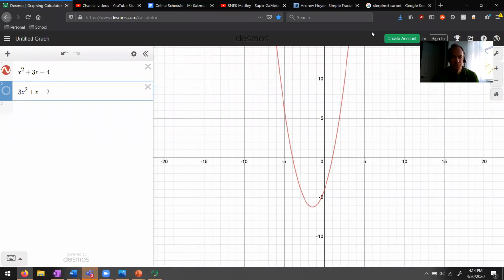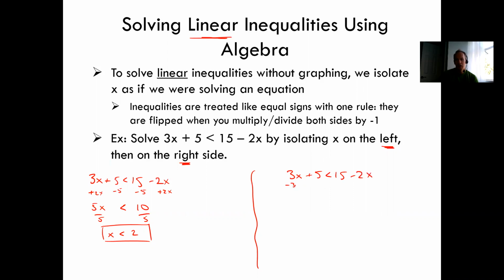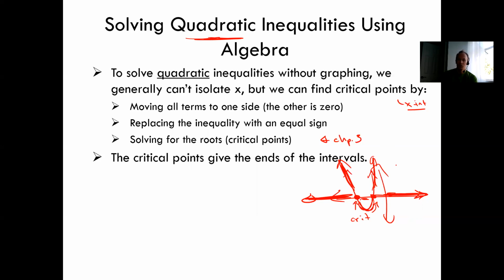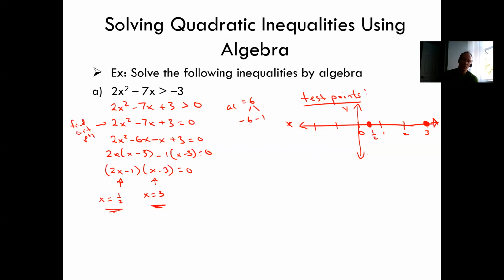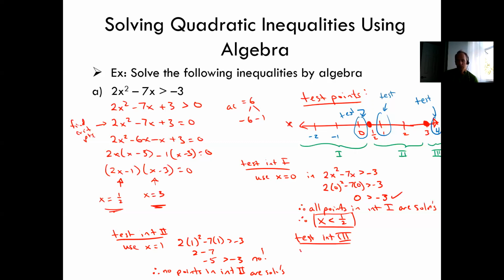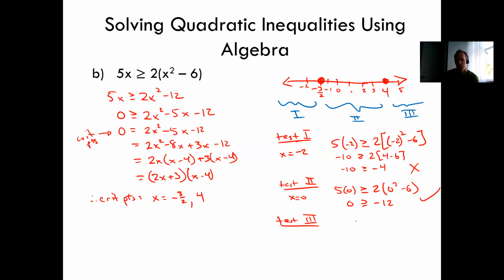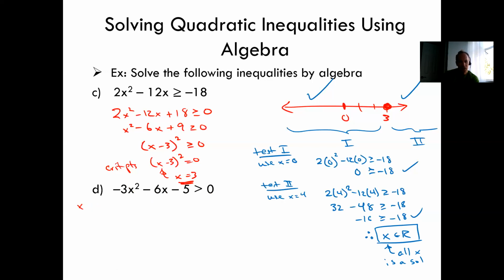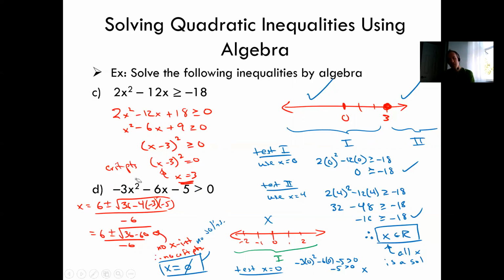PC11 Lesson 4.9 part 1